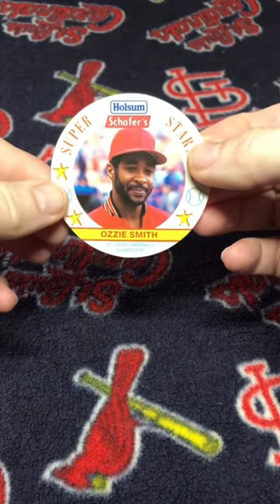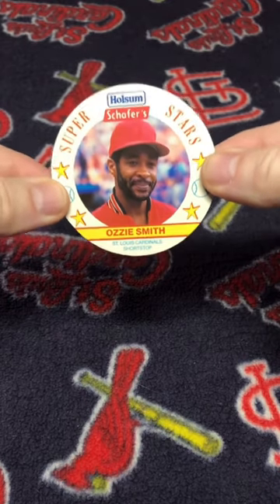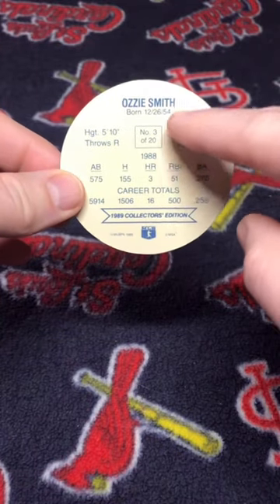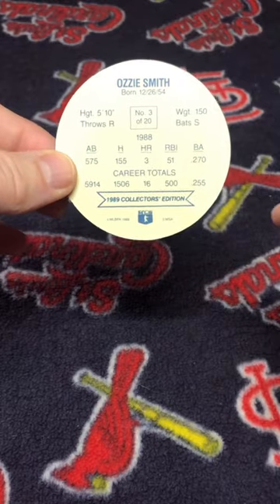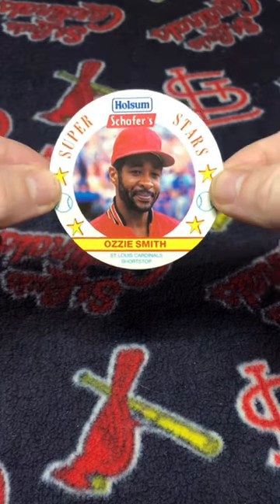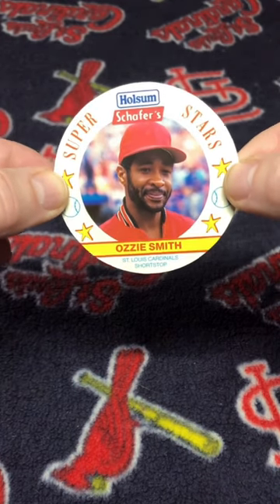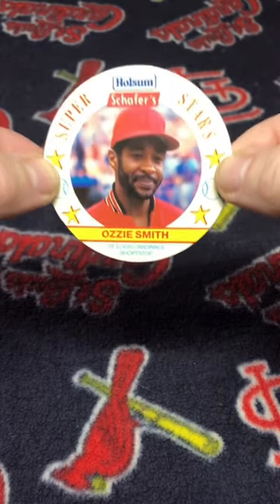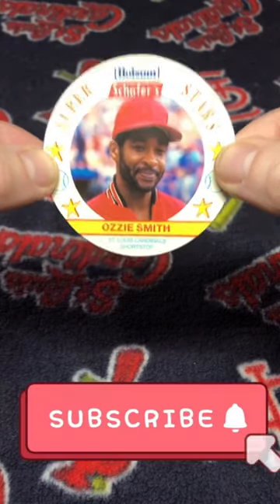Ozzie Smith Holsum Disc Card - Cracking Mailbag Packages 37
1989 Holsum Disc Card
Ozzie Smith
Baseball
Opening